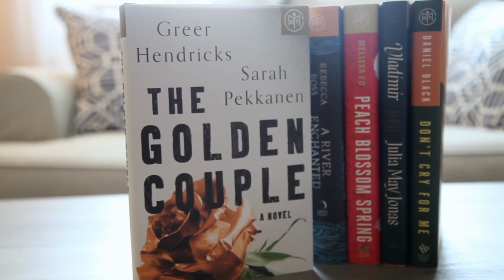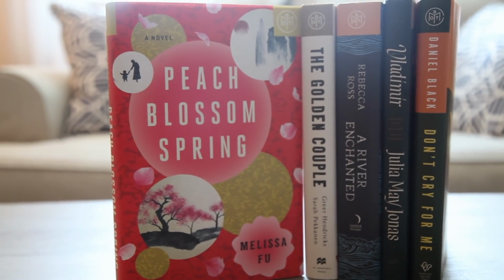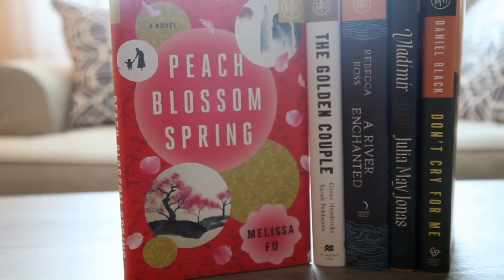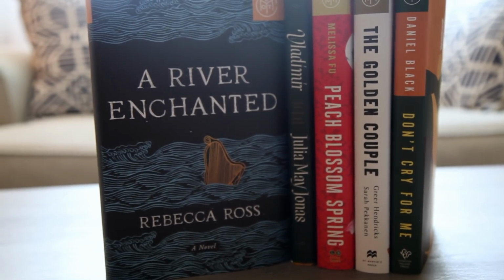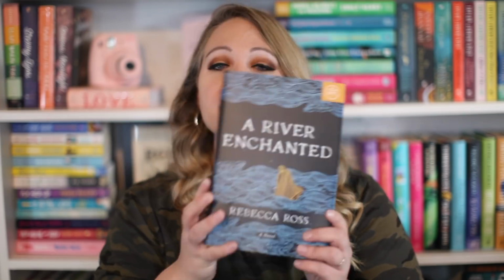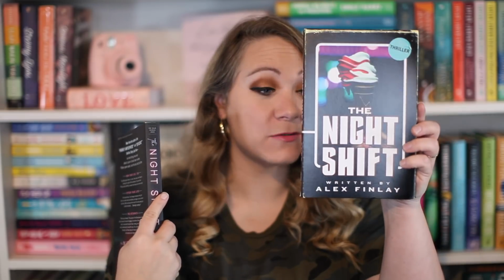A LITTLE BOOK HAUL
Get your first book from Book of the Month for only $9.99 using the code ‘BOOKABLES’

—Books Mentioned—
The Golden Couple by Greer Hendricks and Sarah Pekkanen:
Don't Cry for Me by Daniel Black Blossom Spring by Melissa Fu River Enchanted by Rebecca Ross